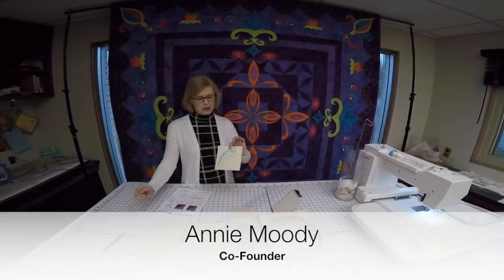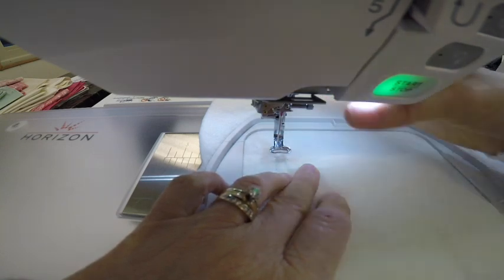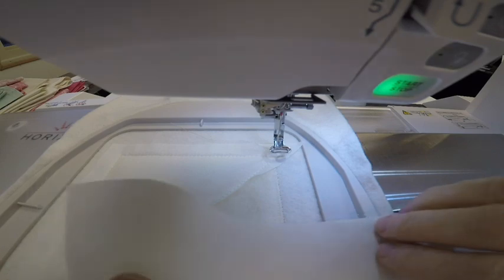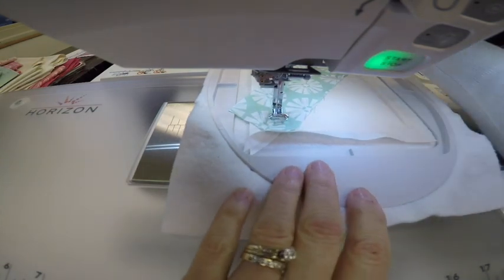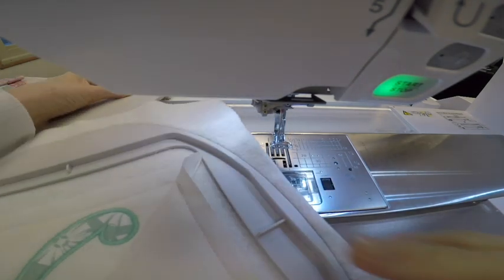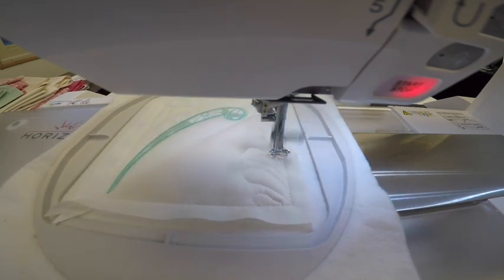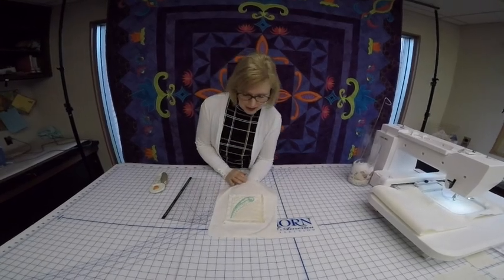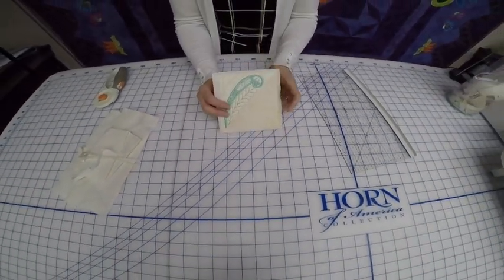2019 EmbroidaBlock of the Month, Fleur De Lis, Blocks 12 & 15 Instructional Videos